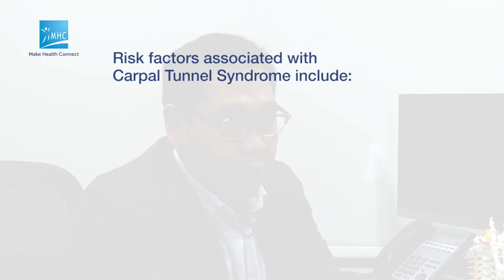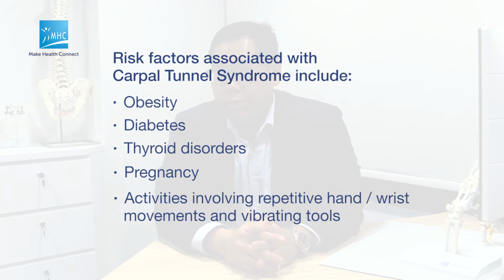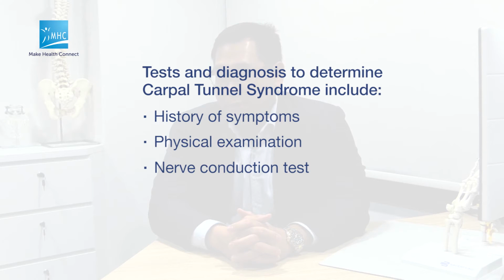Facts About Carpal Tunnel Syndrome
Have you experienced sudden bouts of numbness, weakness or pain in your hand? You may be suffering from Carpal Tunnel Syndrome. Watch Dr Chua Soo Yong, Consultant Orthopaedic Surgeon share more about the condition!

• What is Carpal Tunnel Syndrome?
• What are the Signs & Symptoms of Carpal Tunnel Syndrome?
• What are the Causes of Carpal Tunnel Syndrome?
• Who is at risk of developing Carpal Tunnel Syndrome?
• How is Carpal Tunnel Syndrome diagnosed?
• What are the common non-surgical therapies to treat Carpal Tunnel Syndrome?
• Is Surgery a good option for relieving Carpal Tunnel Syndrome?
• Are there any risks involved in the CTR surgery?
• How can Carpal Tunnel Syndrome be prevented?

Dr Chua Soo Yong
Consultant Orthopaedic Surgeon
Specialist Spine Surgeon

Medical Qualifications
• MBBS
• MRCS (Ed)
• MMed (Ortho)
• FRCSEd (Ortho)
• FAMS (Ortho)

Atlas Orthopaedic Group
Atlas Spine and Orthopaedic Surgery Centre
#06-09, Mount Elizabeth Medical Centre
3 Mount Elizabeth, Singapore 228510.

#02-05 Parkway East Medical Centre
319 Joo Chiat Place, Singapore 427989.